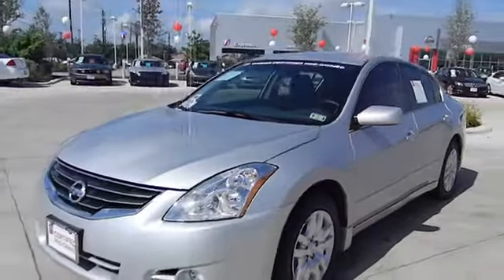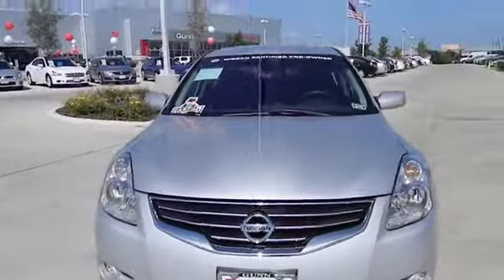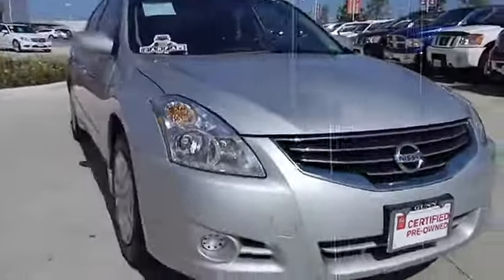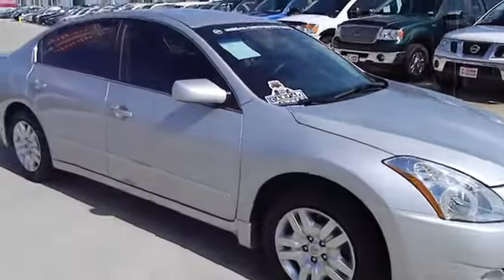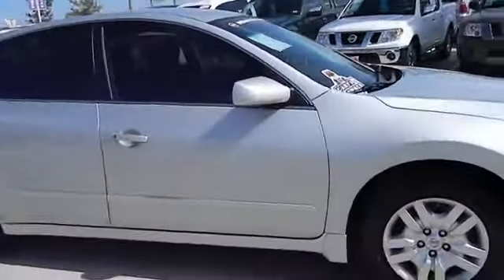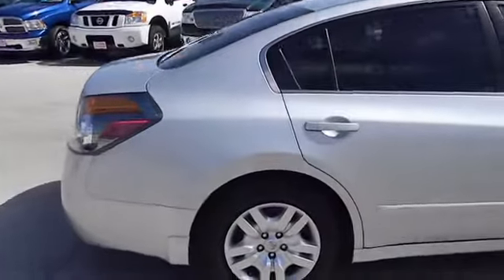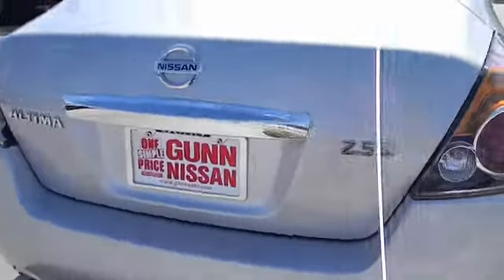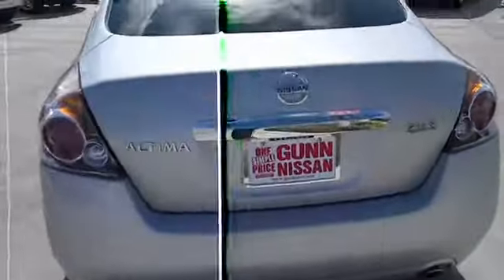2011 Nissan Altima - Sedan San Antonio TX NL9835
2011 Nissan Altima  - Stock#: NL9835

Gunn Nissan
12838 San Predro

Nissan CERTIFIED** CARFAX 1 owner and buyback guarantee** Need gas? I don't think so. At least not very much! 32 MPG Hwy.. Great safety equipment to protect you on the road: ABS Traction control Curtain airbags Passenger Airbag Stability control...How tempting are all the features on this 2.5 S: Power locks Power windows CVT Transmission Air conditioning Cruise control...Nissan CERTIFIED**